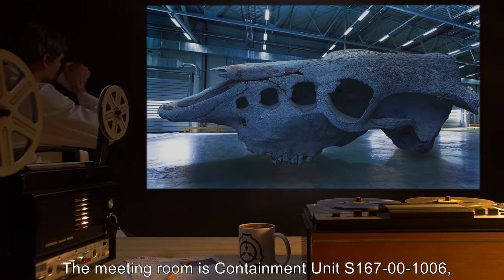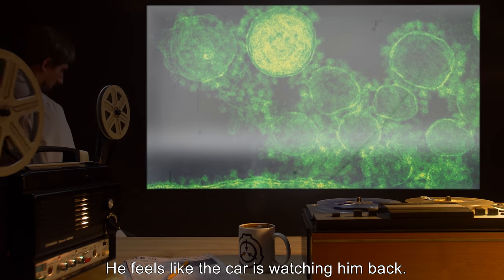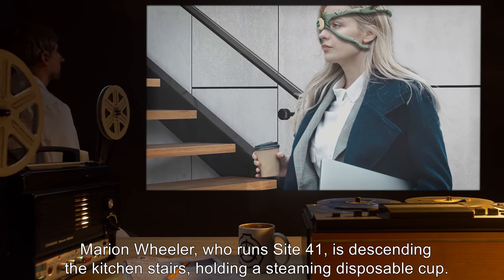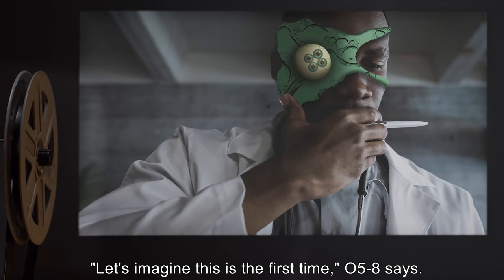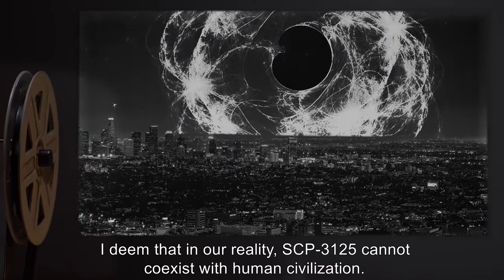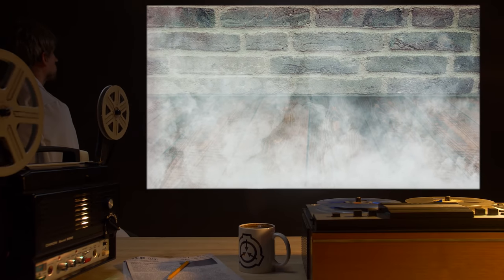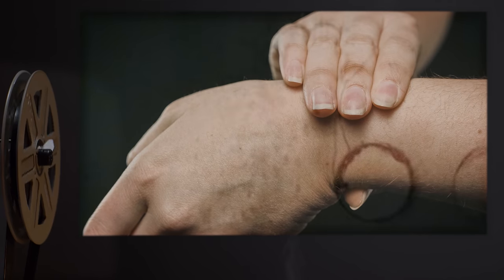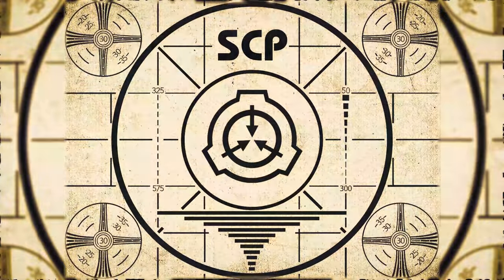Wild Light (SCP Orientation Tales)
Today Researcher R. will be reviewing another file from the Antimemetics Division featuring the mysterious Marion Wheeler and Hughes at a meeting with several important members of the Foundation, including O5-8, which ultimately takes an unexpected turn…

Excerpt:

"We could immediately terminate and suppress all memetics and antimemetics research worldwide," Hughes says. "We would have to systematically dismantle the whole scientific field forever. Stop all the experiments, scrap all the research, brainwash all the researchers. If nobody actively researches this field, nobody will ever find SCP-3125. It stays buried in the farthest reaches of ideatic space indefinitely, like radioactive waste.".

and released under Creative Commons Sharealike 3.0. Contributor: qntm

Attribution: Joseph Barillari